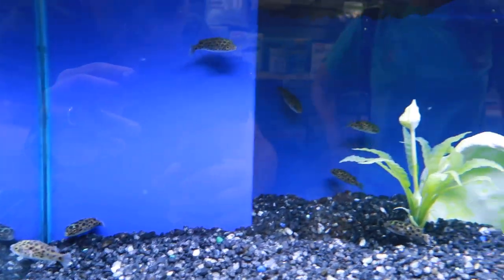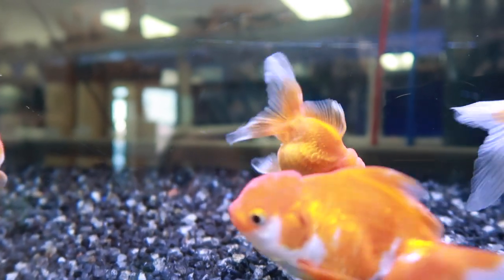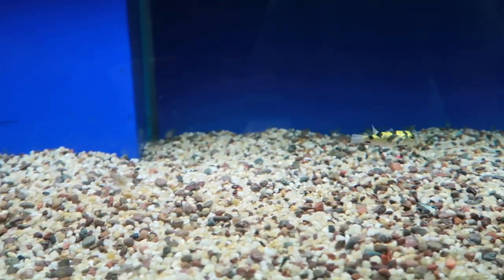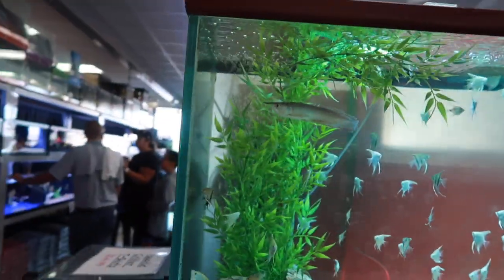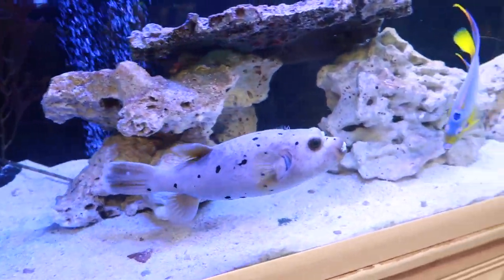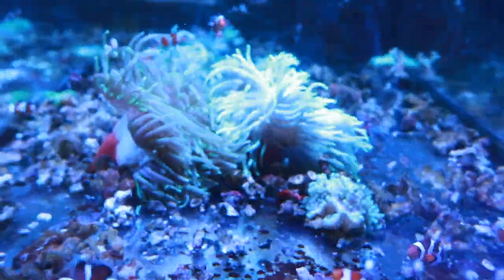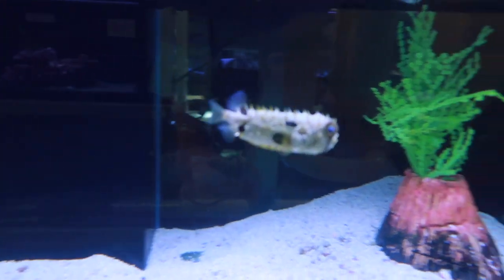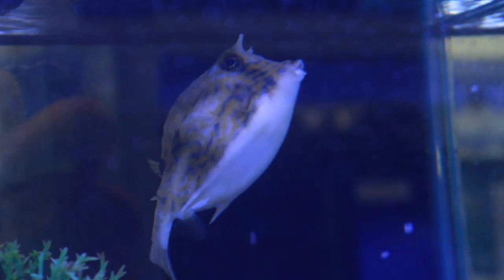HUGE Reptile & Fish Store! Snakes, Tarantulas, Fish & More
Hey guys, so today I came to my local reptile and fish shop to come check out a *animal* im interested in & I wanted to tour the place with you guys! Hope you enjoy!

*SNAP: LITTLELOTTI24